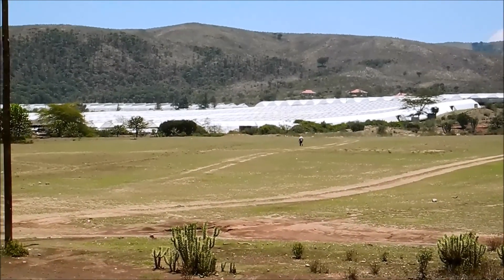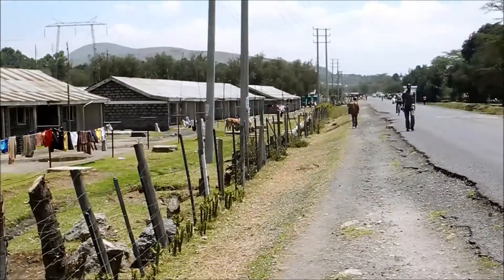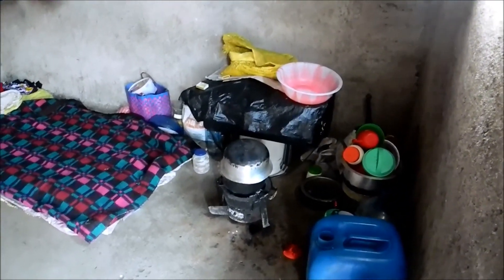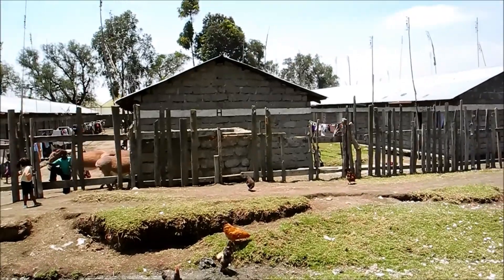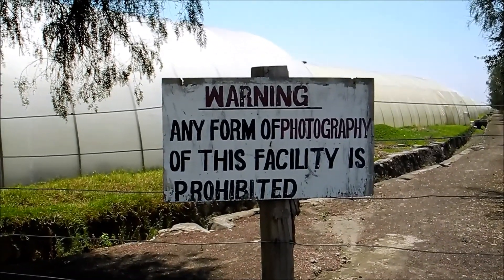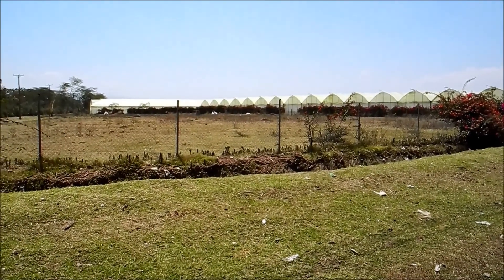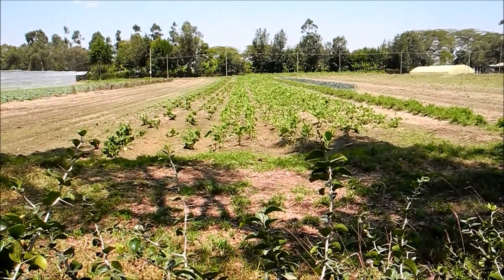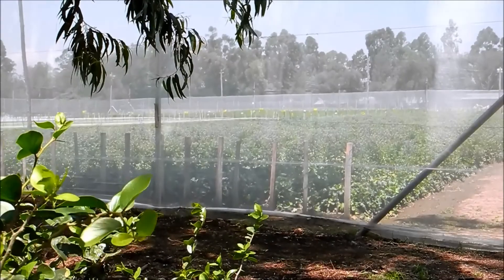Turner's Travels - Flowers And Vegetables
Turner's Travels visits the flower and vegetable farms near Lake Naivasha, Kenya